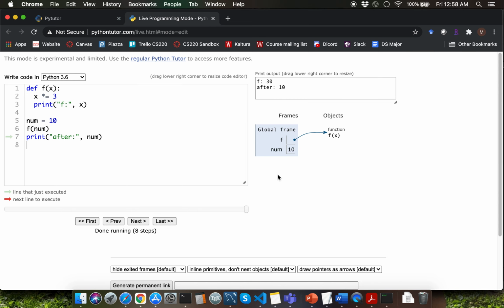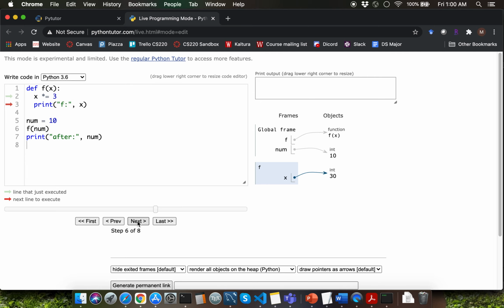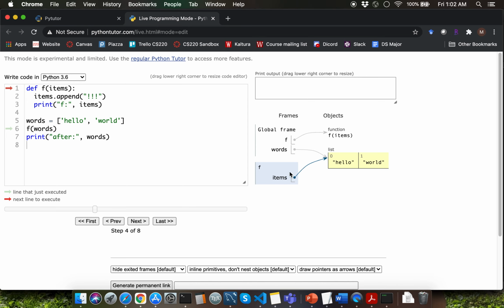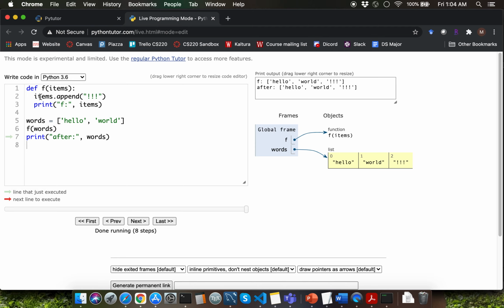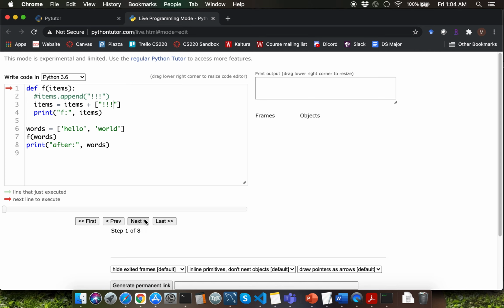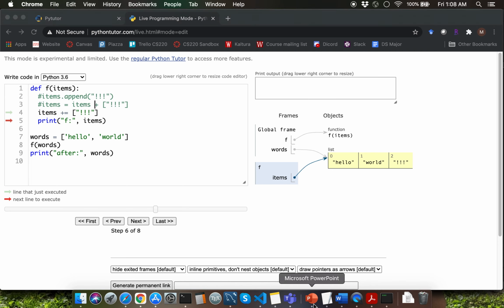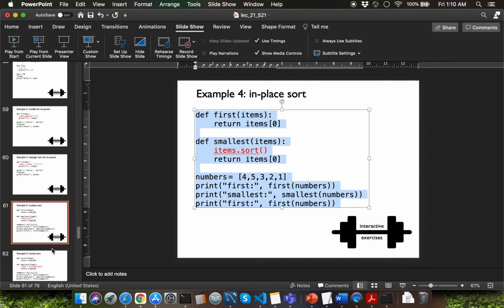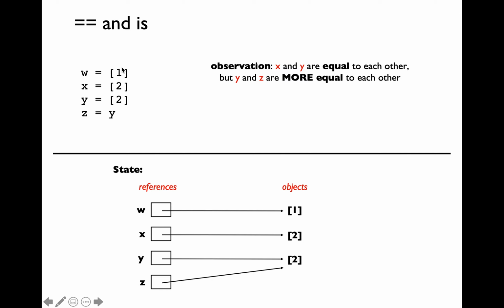[CS 220 / CS319 Spring 2021] LEC 21 Video 4: Objects and references examples